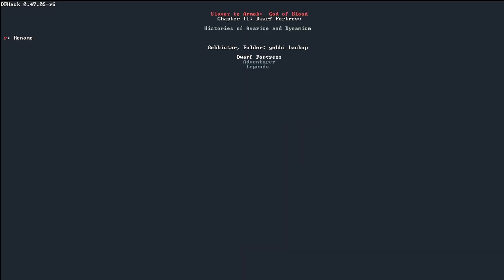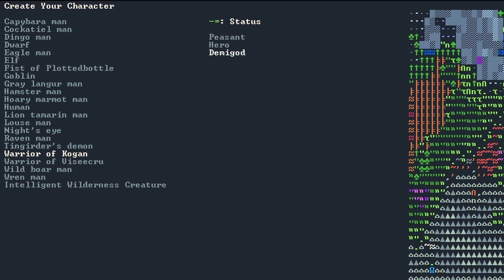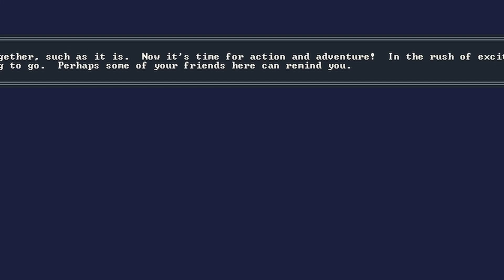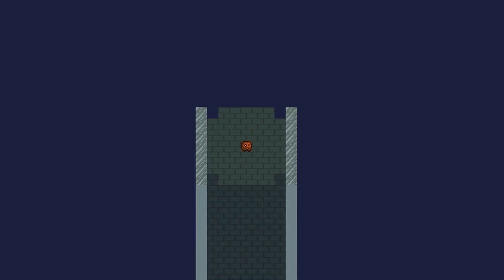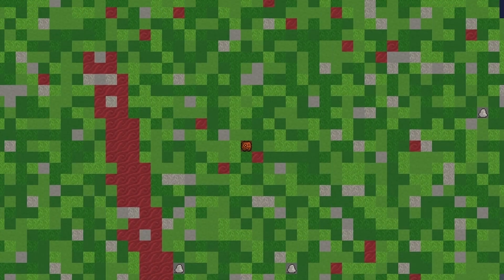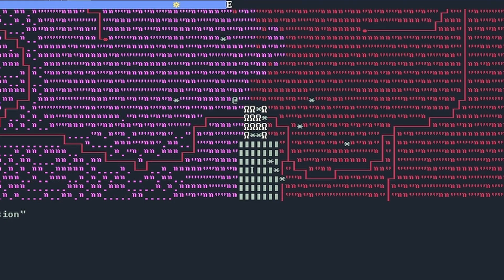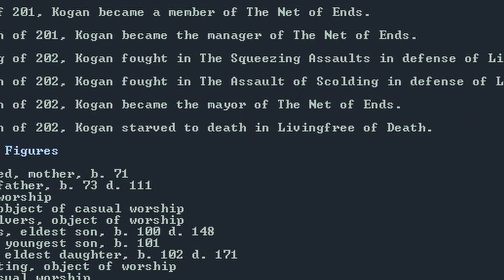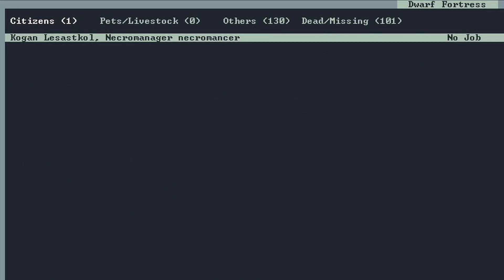trying to rescue the necromancer I trapped (Dwarf Fortress)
The Kogan conspiracy.